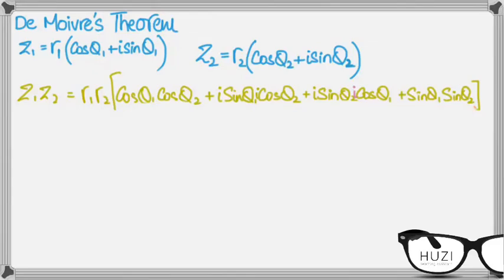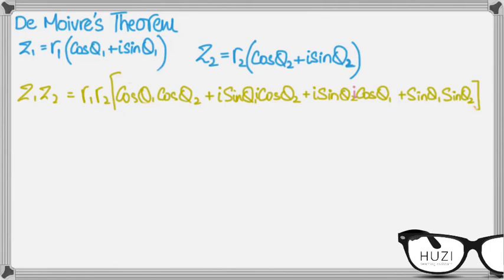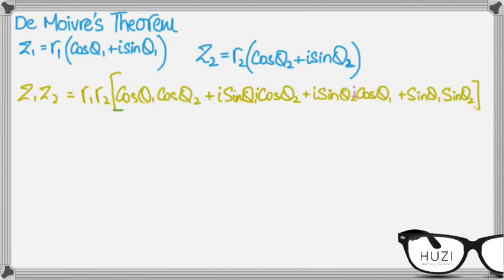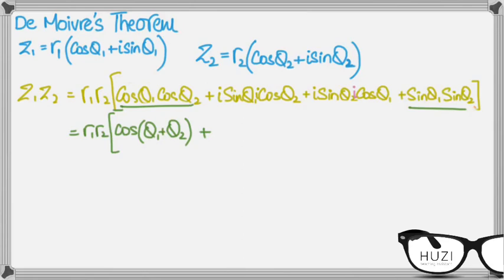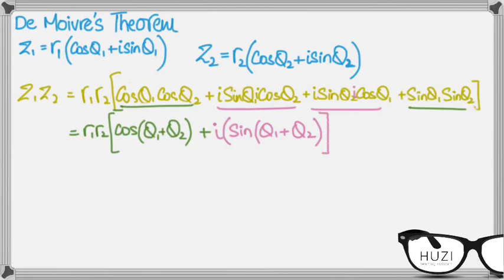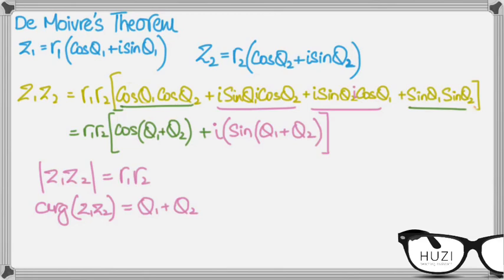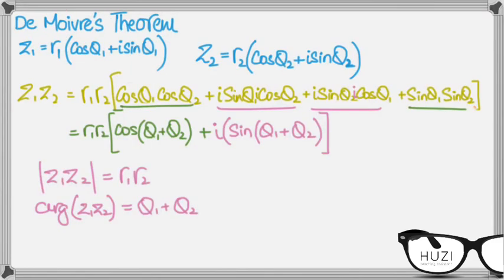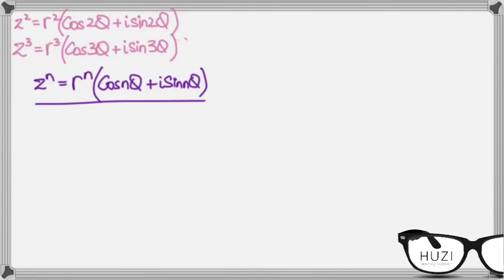A2 Level Math: Complex Numbers 2.7 - De Moivre’s Theorem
Explanation of how the De Moivre’s Theorem is formed through multiplication of complex numbers.